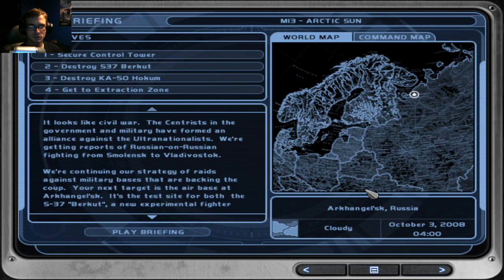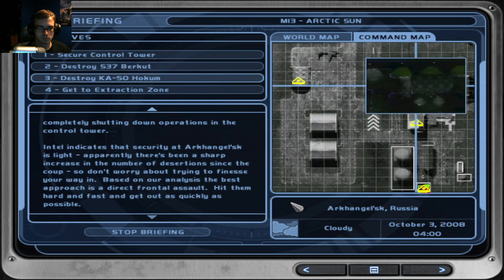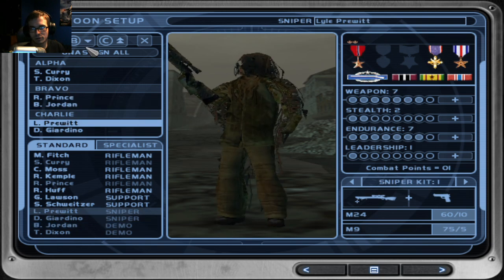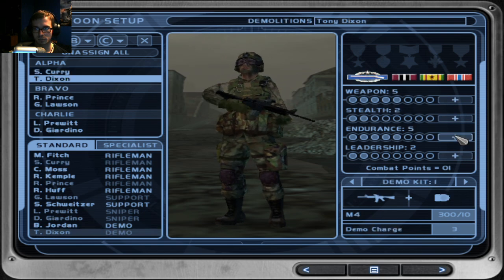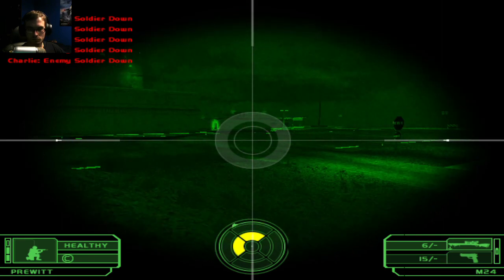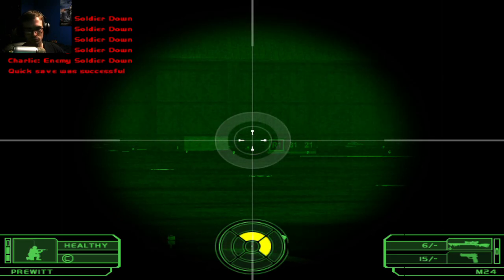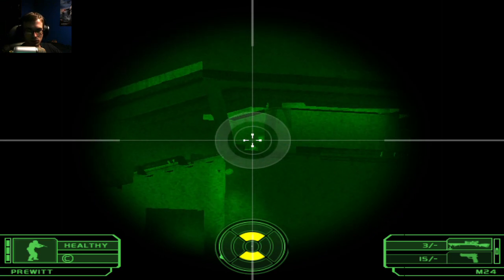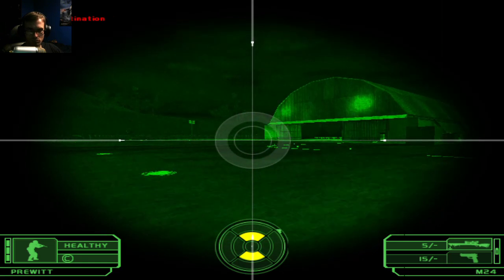Ghost Recon Mission 13 Arctic Sun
First a sub base, now an airport. Airport problems am I right

Hello There. I have a lot of different types of games on this channel so everyone can enjoy something. I hope you enjoy your stay here.